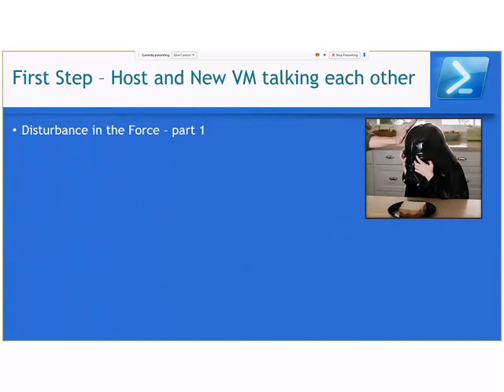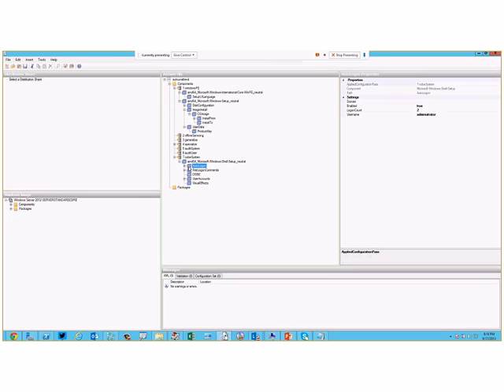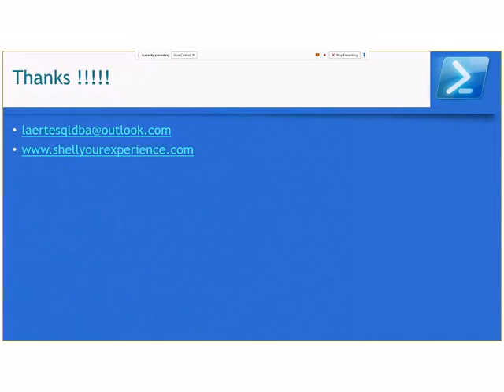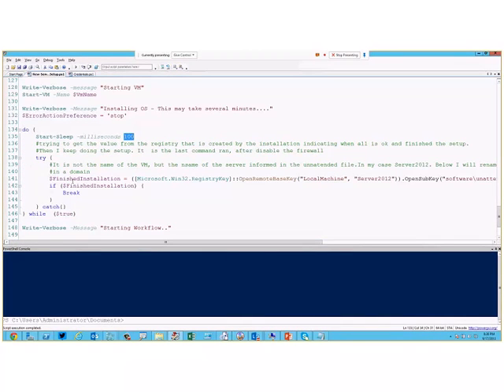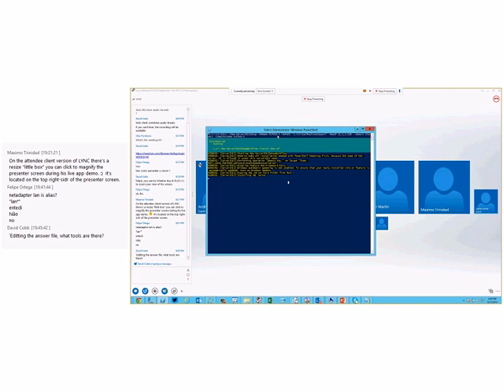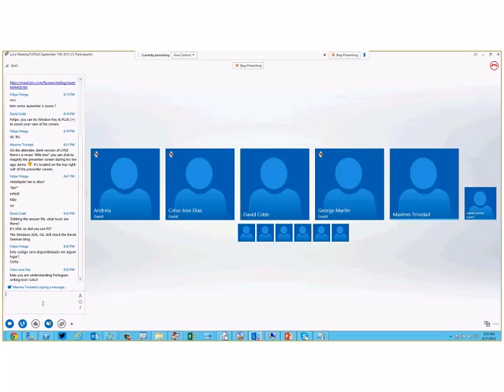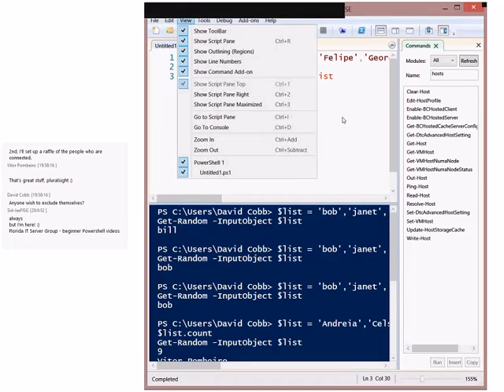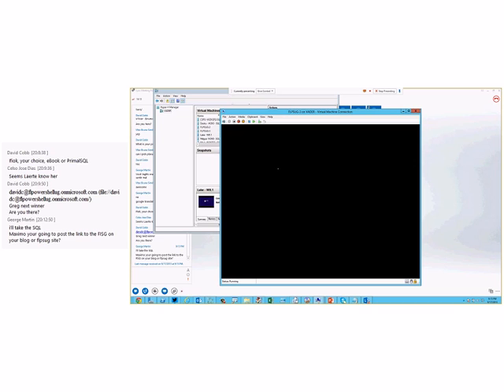Lync Meeting FLPSUG September 17th 20137 00 46 PM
Topic: "SQL Server 2012 Core Automation with PowerShell 3.0 Workflow". Speaker: Laerte Junior (SQL Server\PowerShell) from Brazil.
This session we will see how to full automate the installation of a new Hyper-V MV with Windows Server 2012 and Core. We will see how to create the answer file, add to the ISO file and the the script to automate all the process, using also workflows.